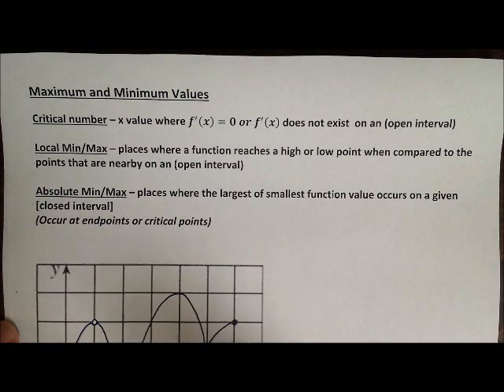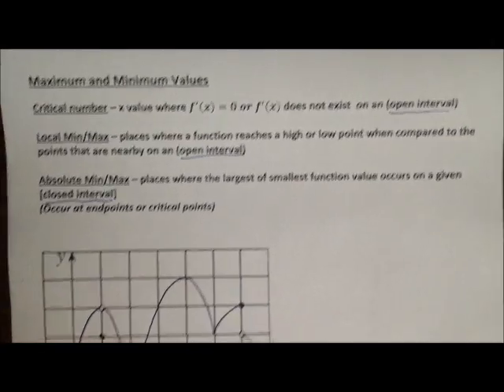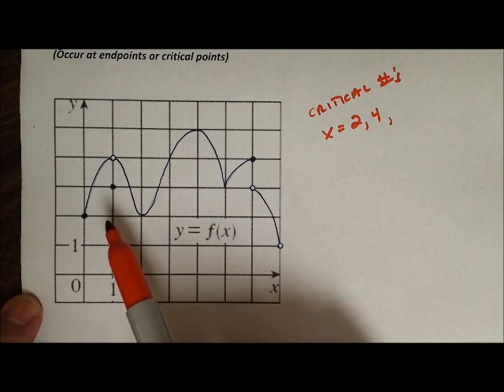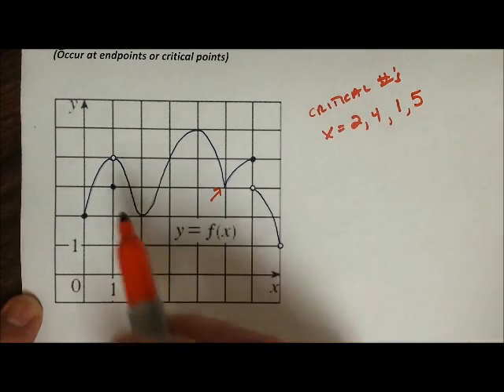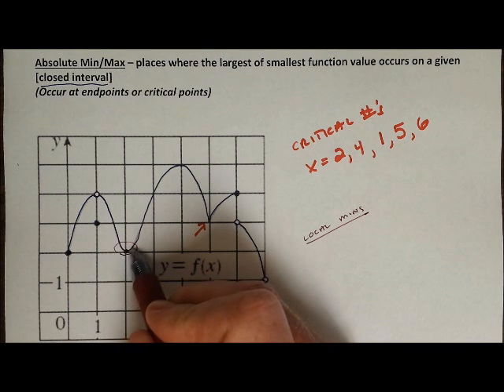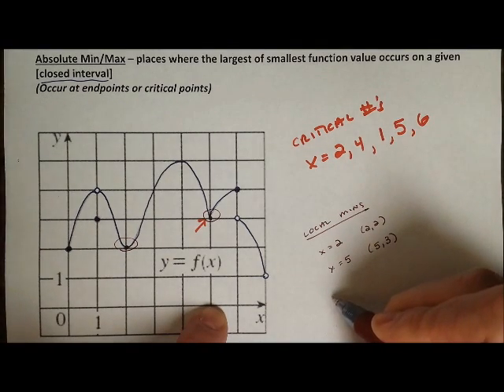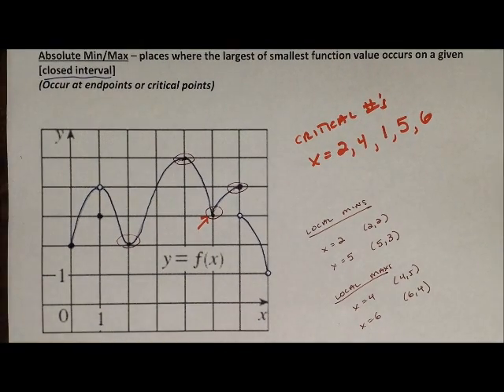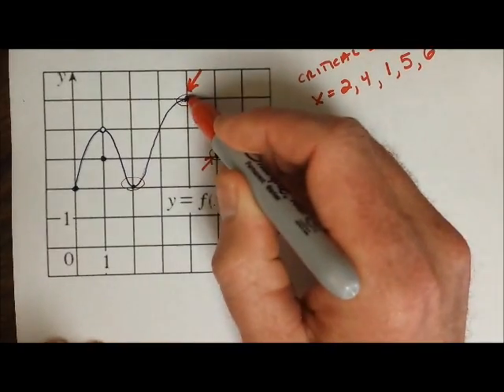minimum maximum values